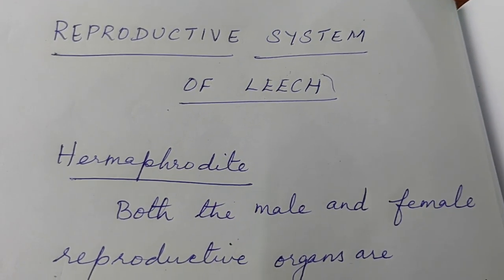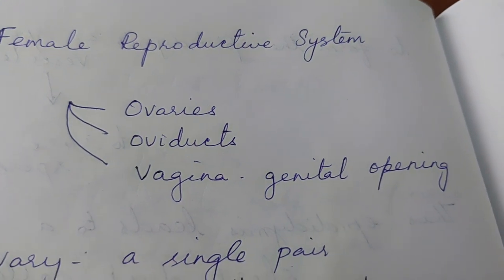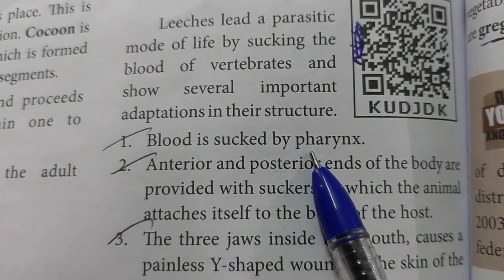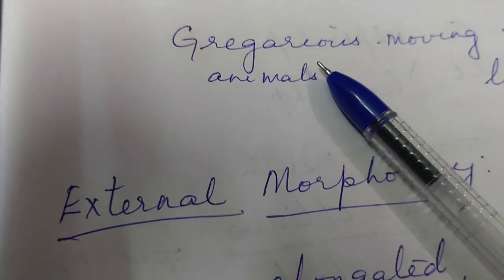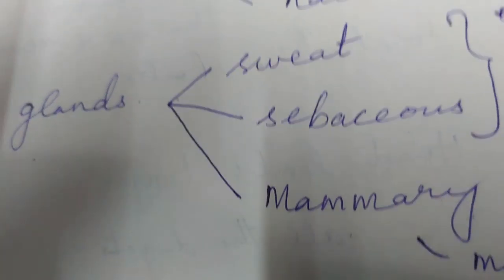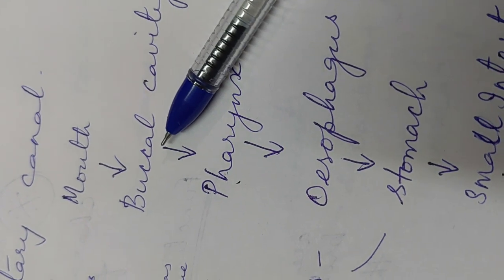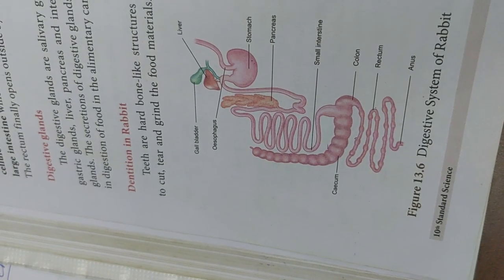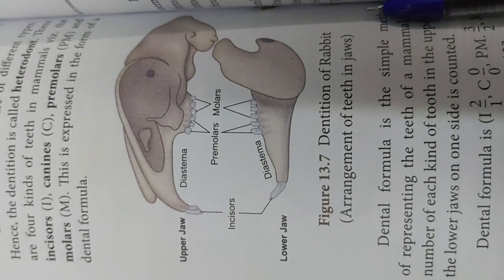10th Std Structural Organisation in Animals part -3.0 | Unit-13 Tamil and English